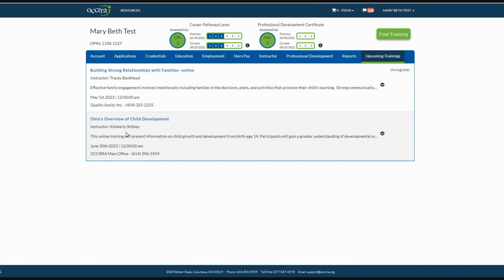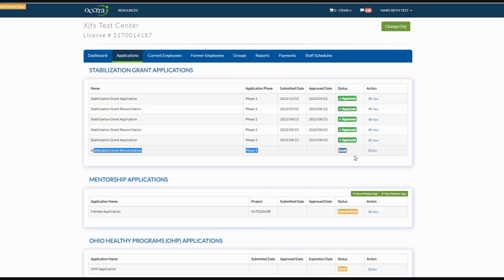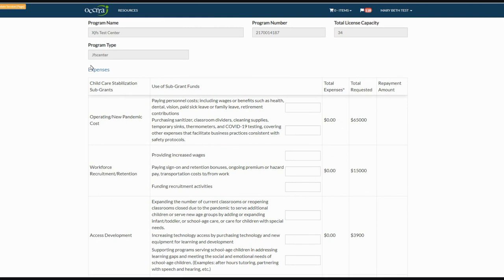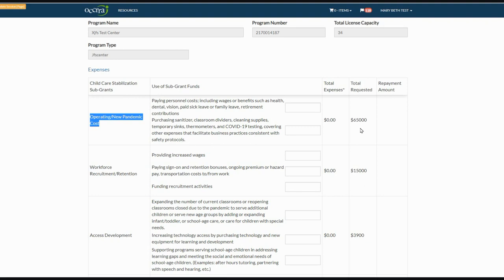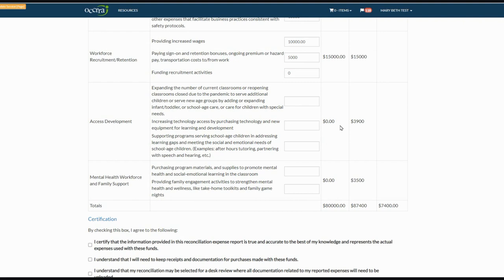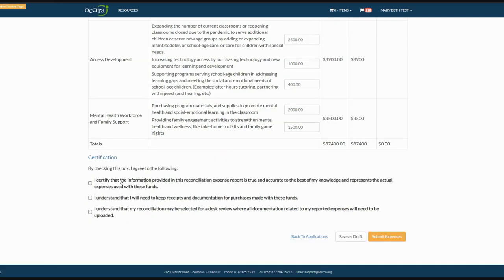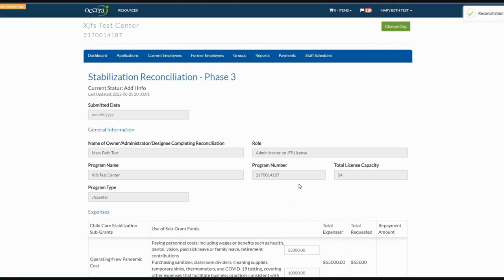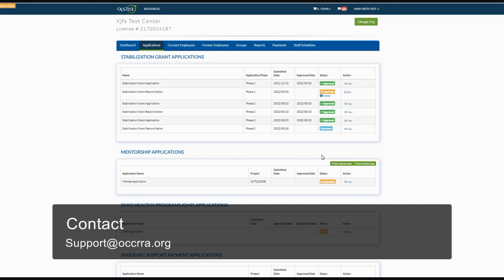Ohio's Child Care Stabilization Grant Reconciliation Tutorial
Learn how to complete the Phase 3 Reconciliation for Ohio's Child Care Stabilization Grants.